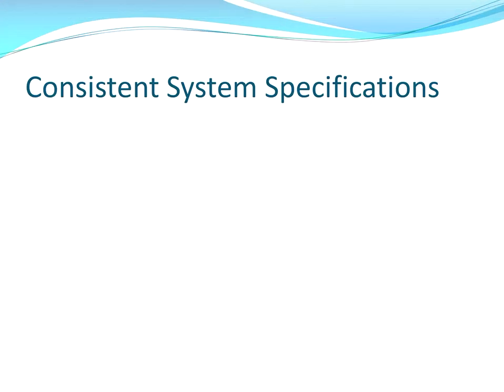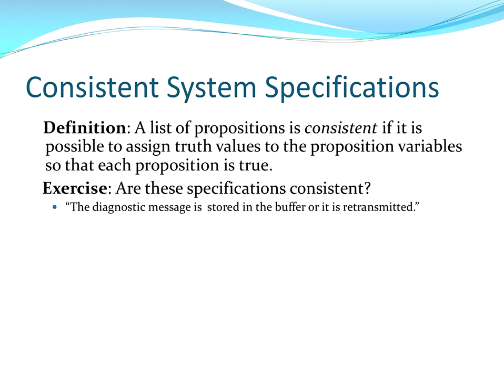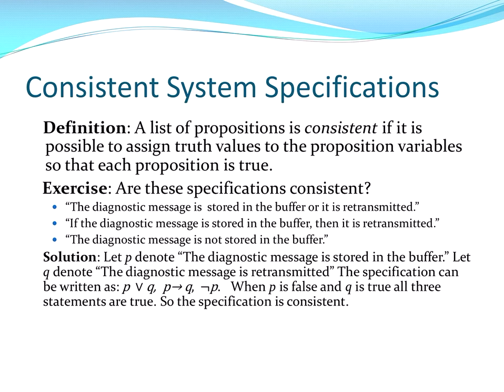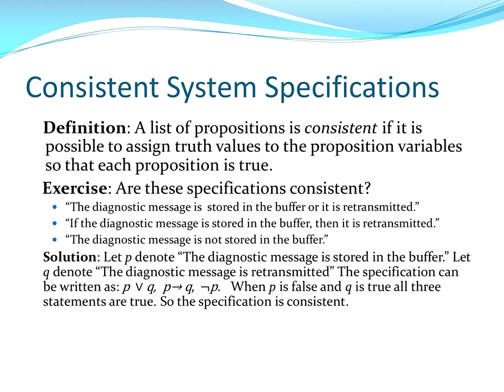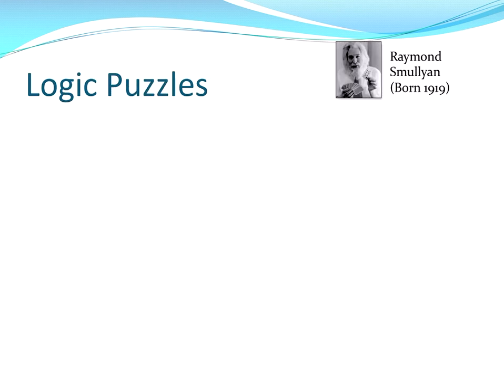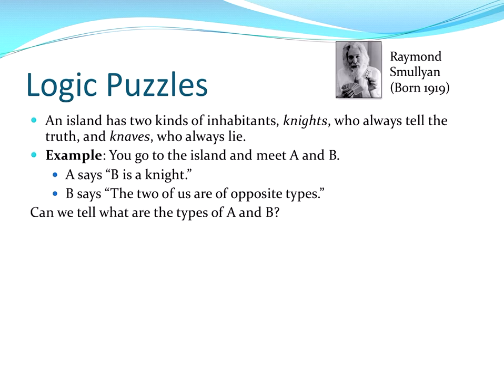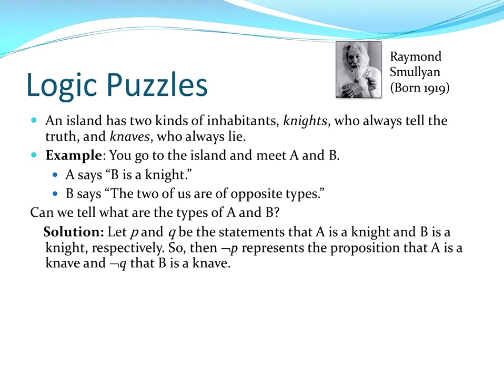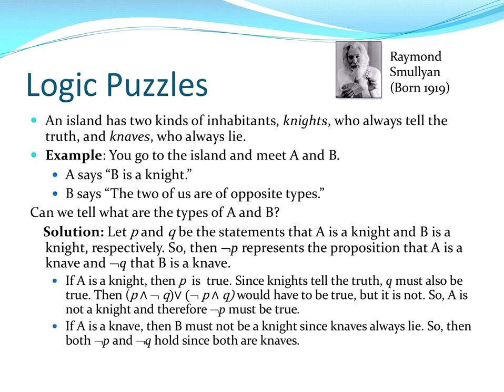Rosen 1.2 - 2